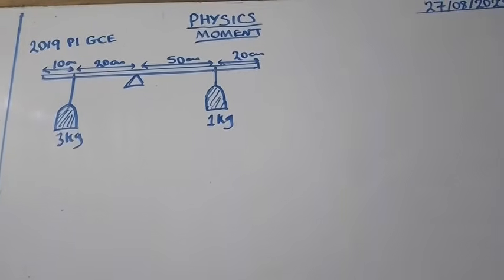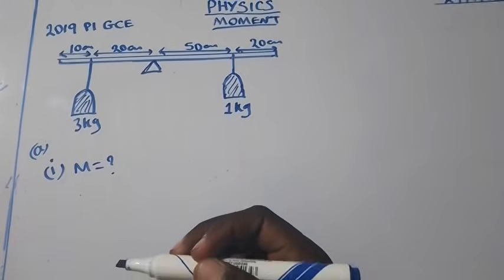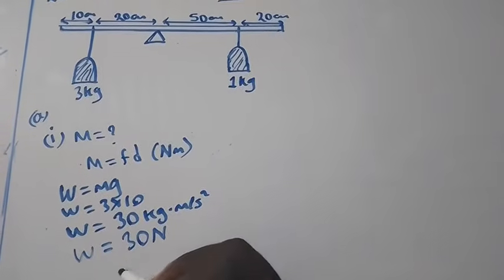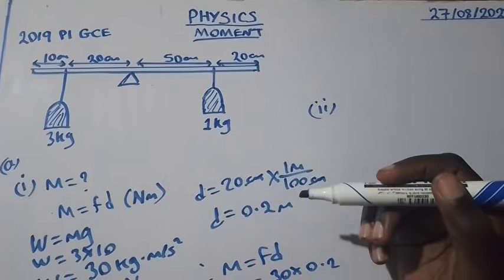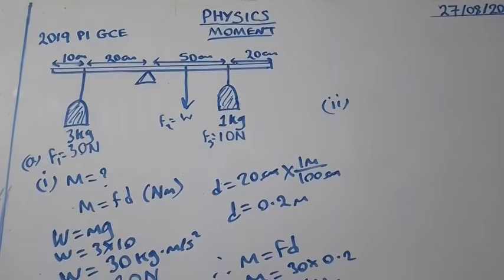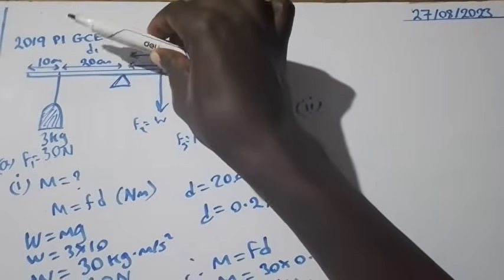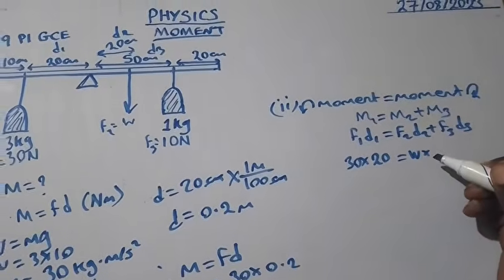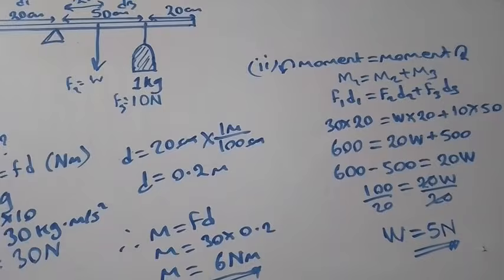GCE 2019 SCIENCE, QUESTION ON MOMENT.